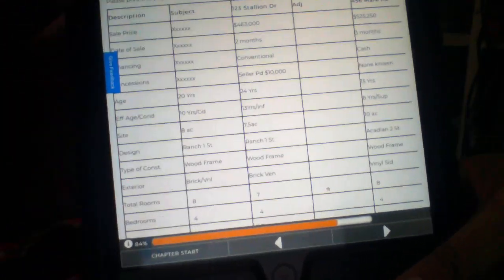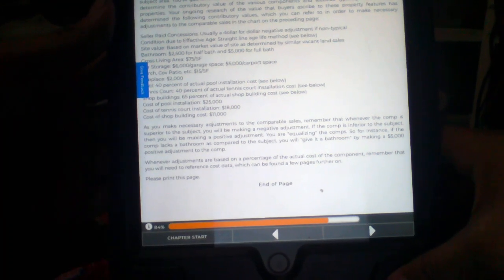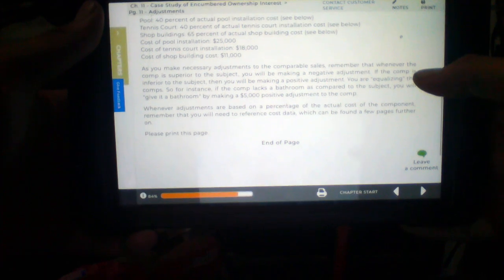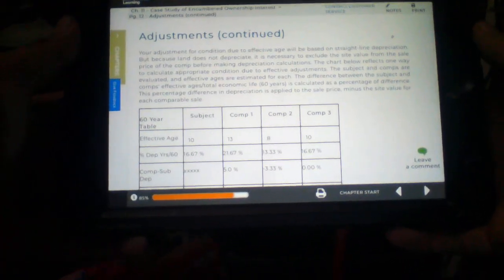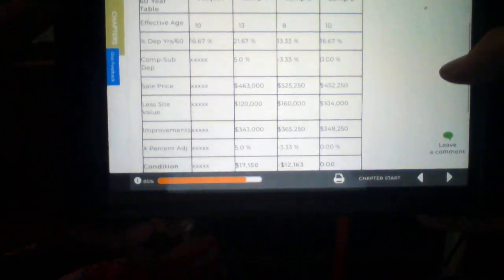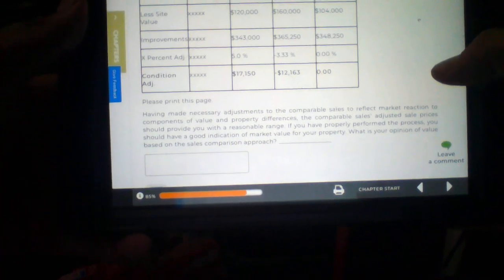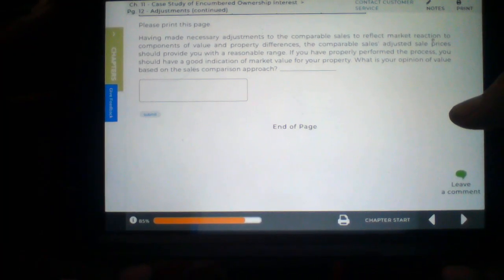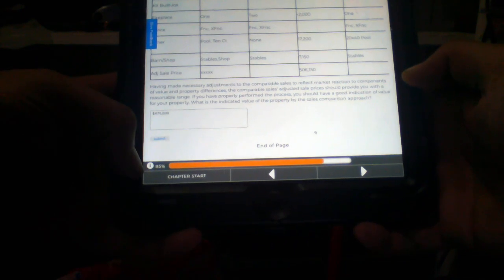Advanced Residential Applications and Case Studies, Chapter 11, Pages 10-?